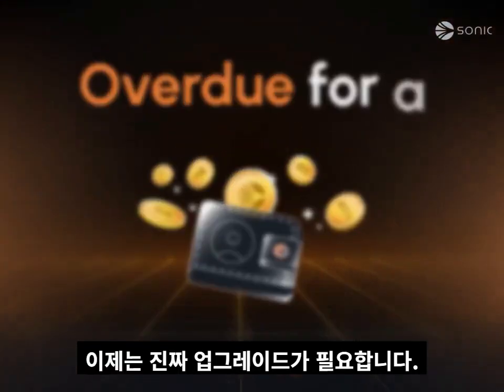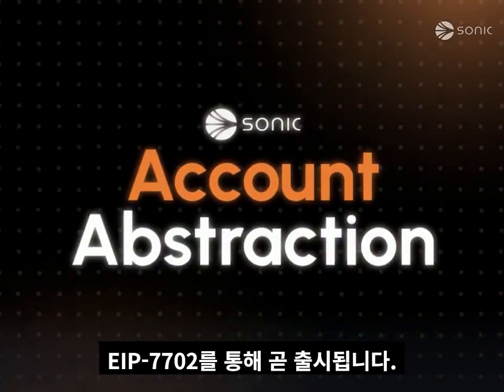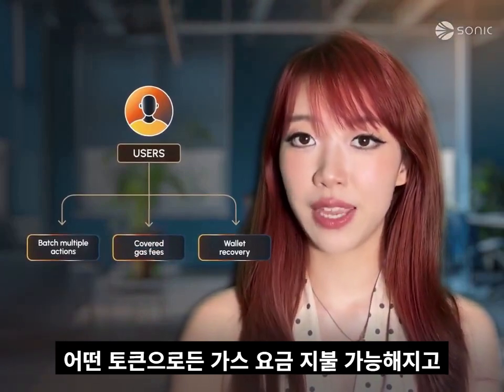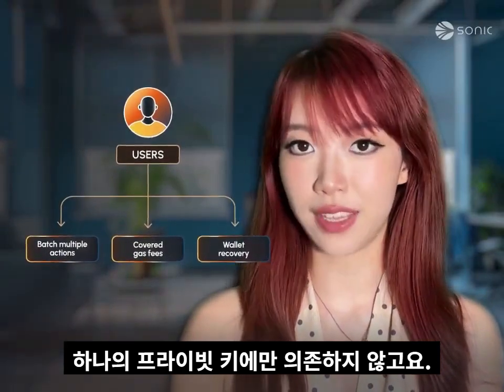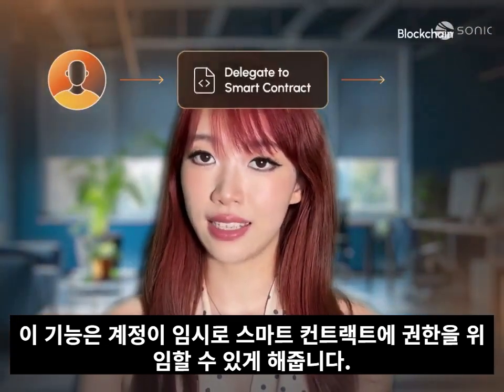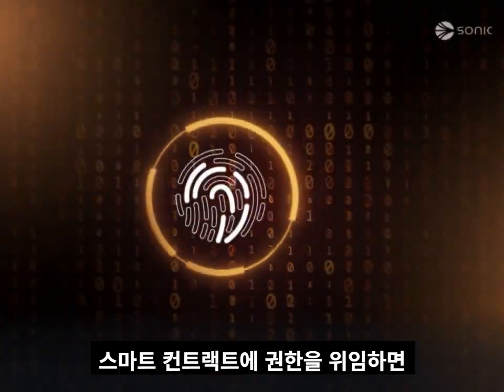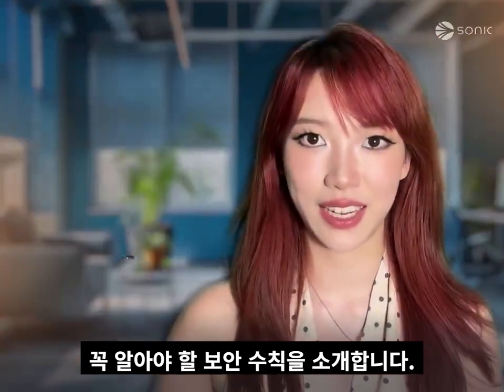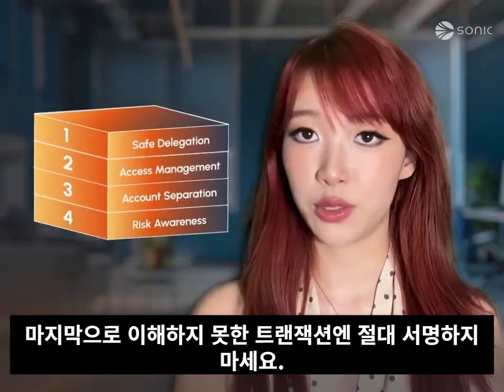Sonic의 계정 추상화 가이드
Sonic의 EIP-7702 계정 추상화는 지갑을 더 안전하고 유연한 스마트 계정으로 바꿔, 사용자와 개발자 모두에게 큰 편의성을 제공합니다. 하지만 권한 위임의 위험도 존재하므로, 사용 전 반드시 보안 수칙을 숙지해야 합니다.